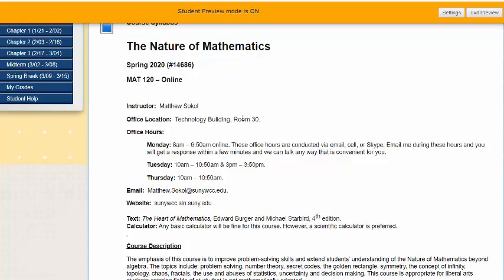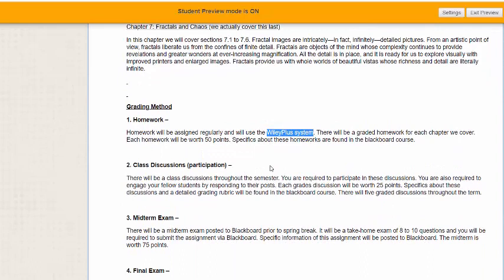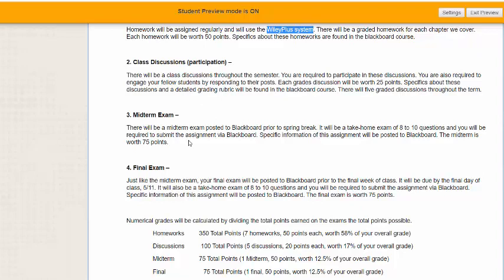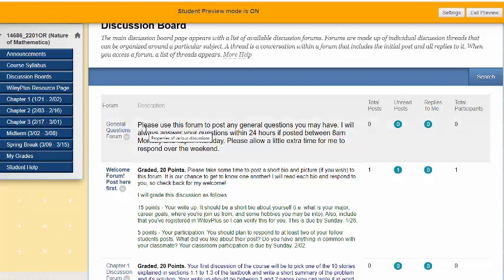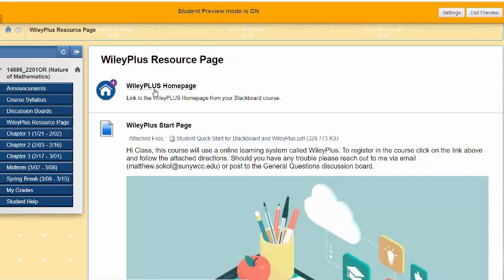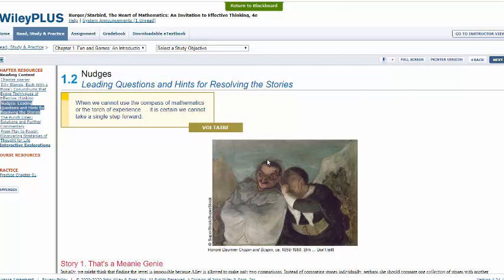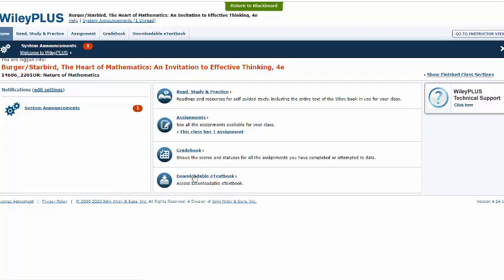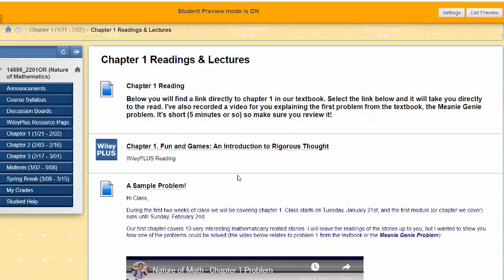MATH120 - Nature of Math - Spring 2020 Class Intro